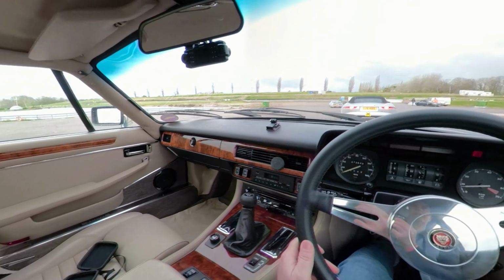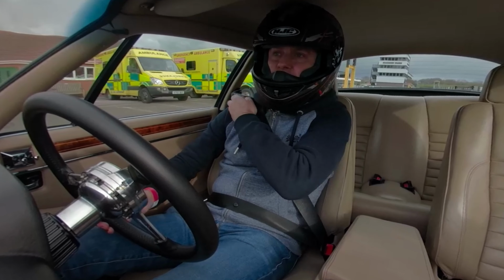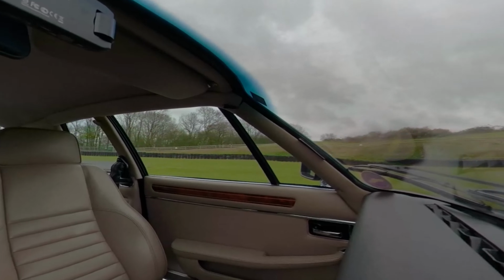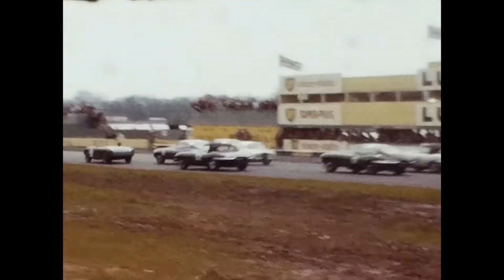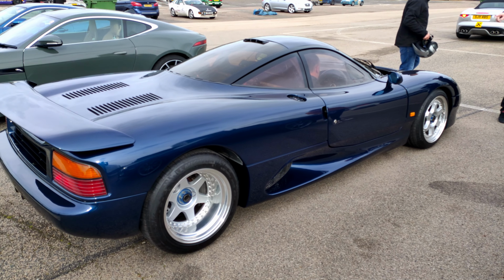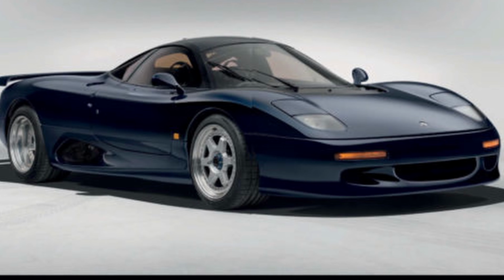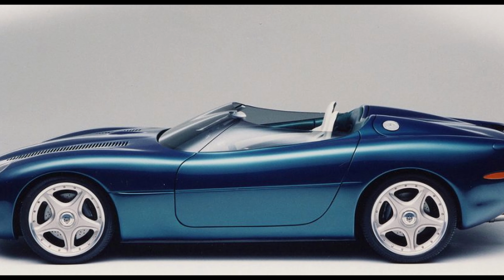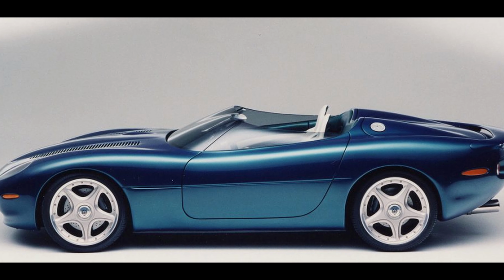Jaguar XJ-S V12 at Mallory Park - JEC TrackSport - April 2022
Well that's a turn-up for the books!  Filling-up with Shell V-Power E5 petrol on the way to Mallory Park cost less than Shell regular diesel.  We live in strange times.

The JEC Tracksport event at Mallory Park circuit was excellent.  Clearly, a lot of preparation and attention to detail by the organisers (shouts out to Colin Porter and Ray Ingman especially).  All we needed now was a dry day and a great cast of classic cars and sports specials.  Well, we certainly achieved the latter if not quite the former!  Over fifty cars were in attendence across the day and passenger rides were available too!  I've tried to capture some of the cars in my footage with some hopefully interesting camera angles.

I hope you enjoy the video: it's a bit longer than the last (and that is after some aggressive editing!) but hopefully worth sticking with to the end.  Apologies in advance for borrowing clips and images for the information and history sections: I've listed all used content in the References section below.

Future content ?  Well, we'll just have to see about that!